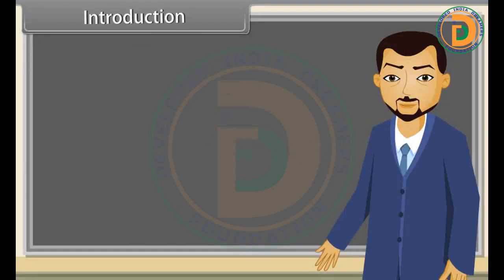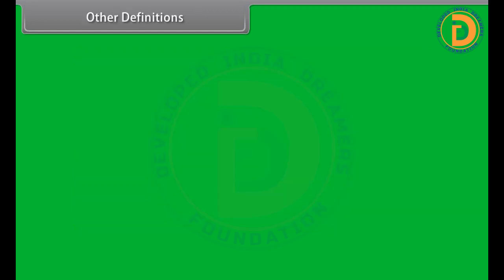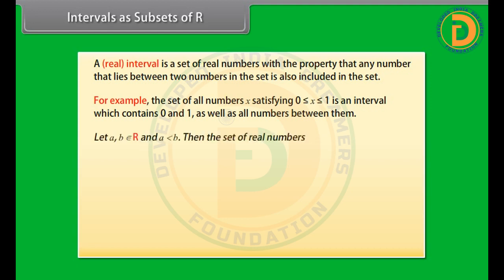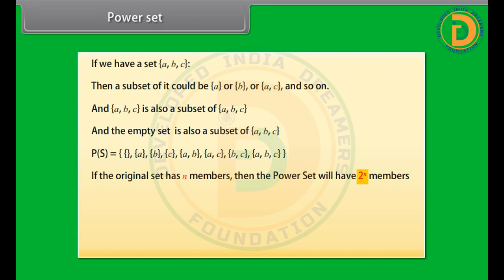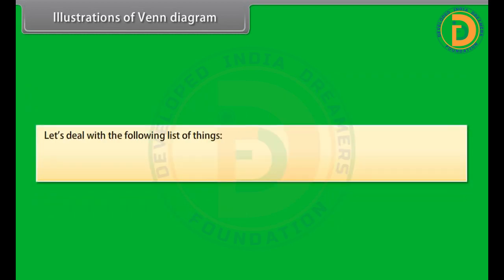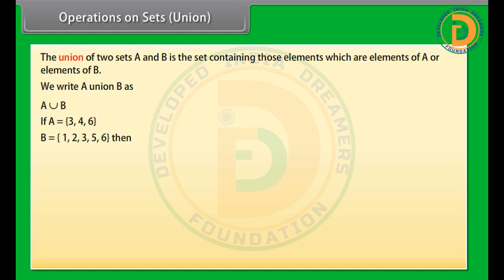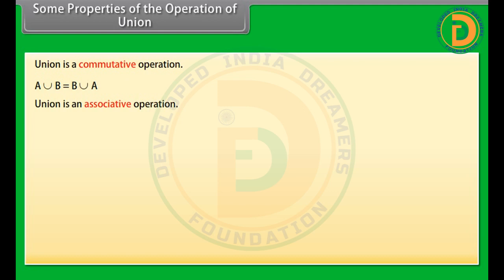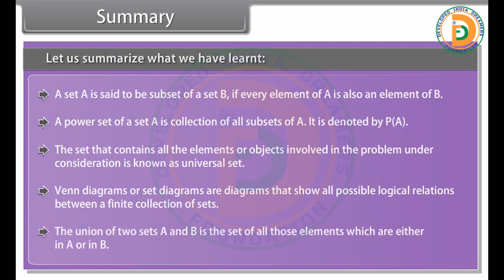Class 11th EM MATHS Sets II